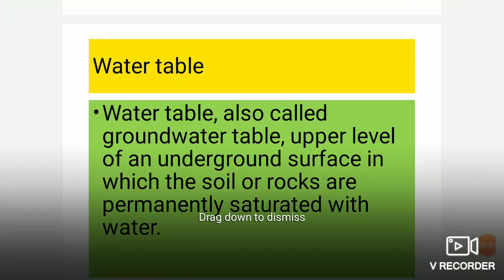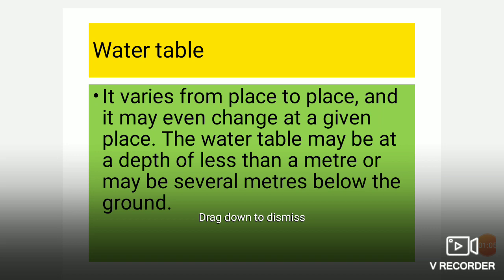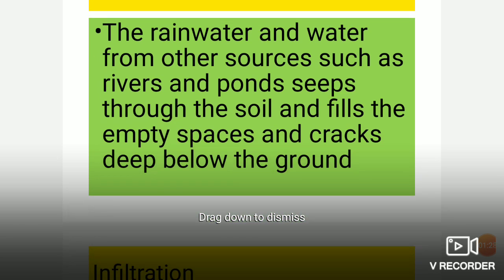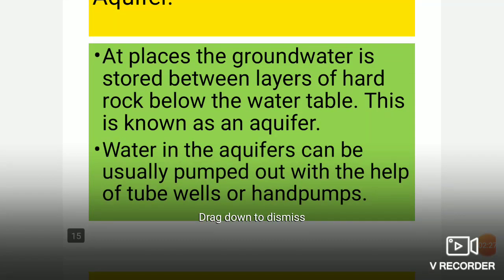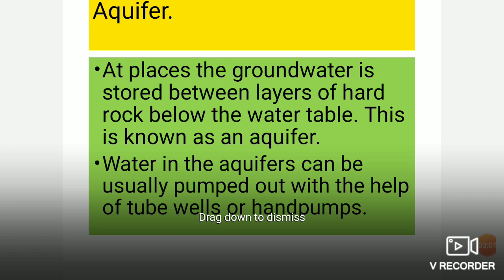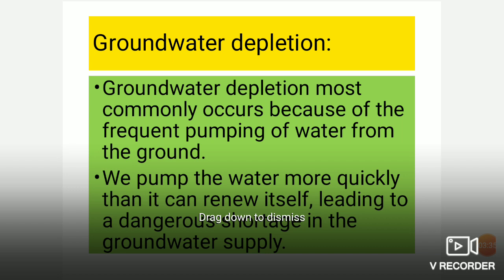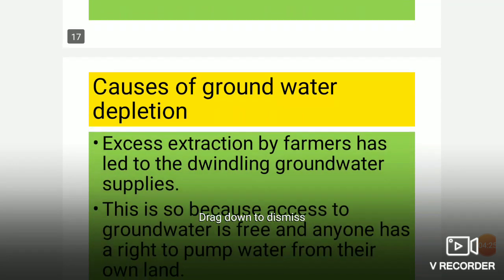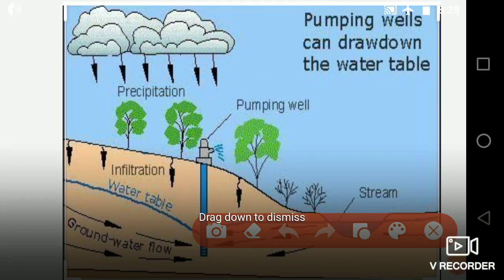std 7 science set 23 LP 95